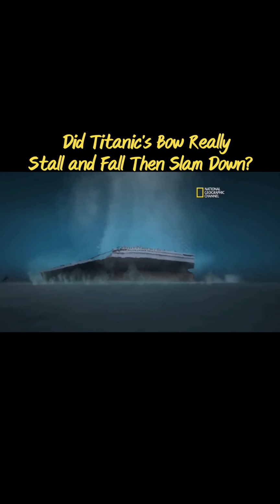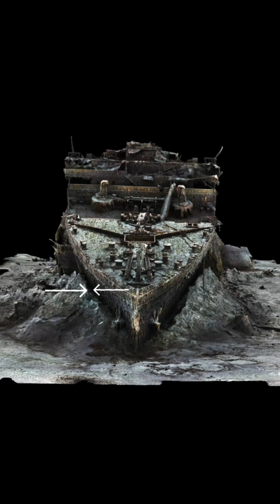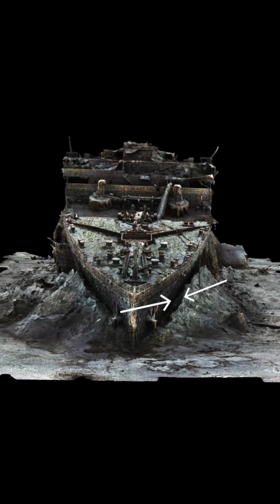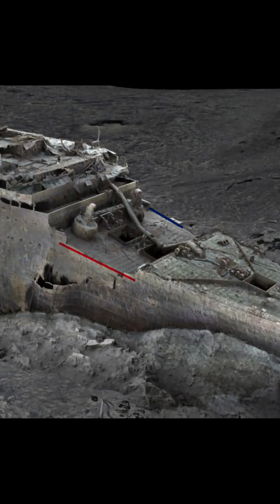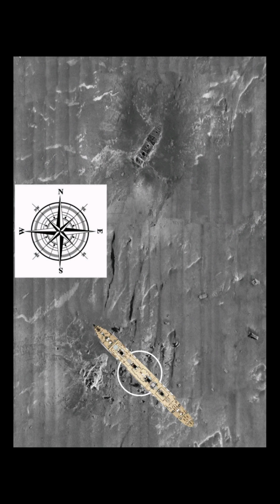Did Titanic's Bow Really Stall and Fall?